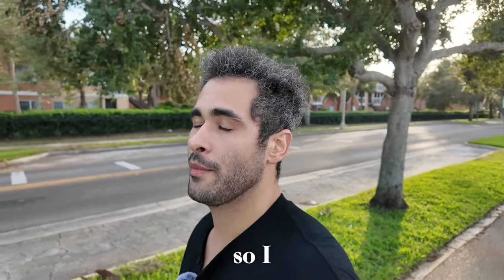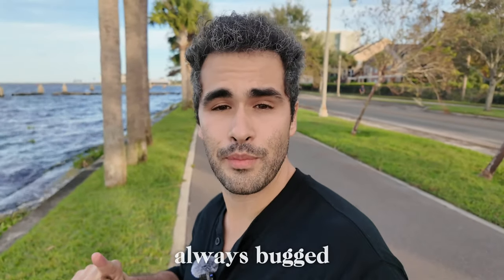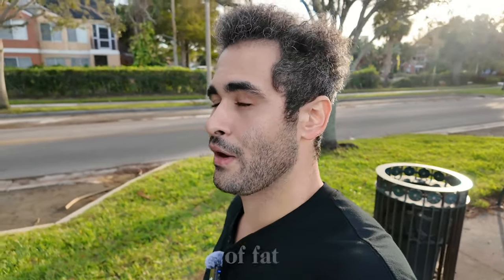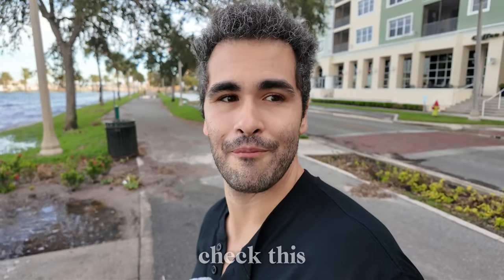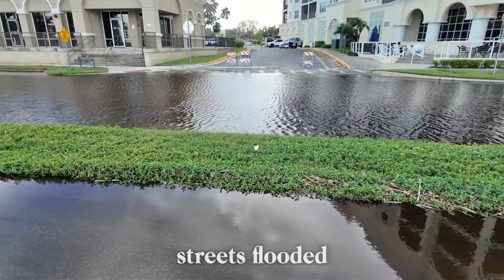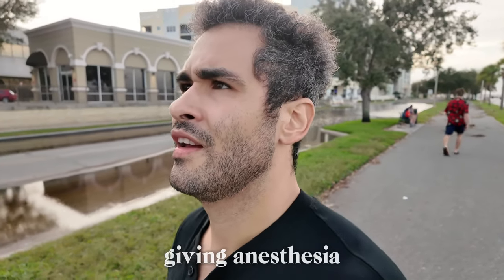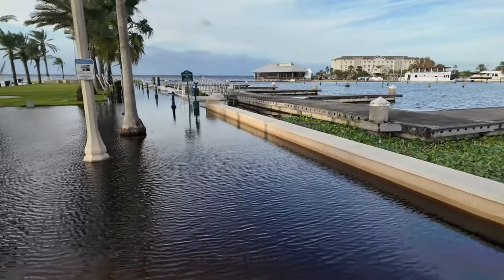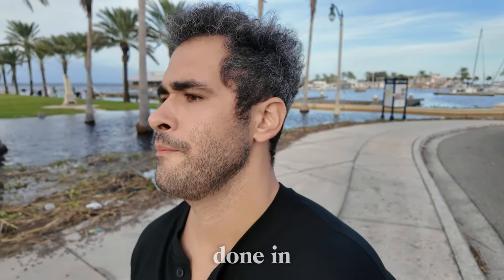FaceTite and other Looksmaxxing Procedures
Hey there, Beautiful People! Been a few days since I've had my FaceTite procedure and figured it'd be a good time to share my thoughts about this as well as other stuff I've had done.

Chapters
0:00 Intro and Location
0:49 FaceTite and Why I Got It
2:21 The Procedures
3:14 Short Break
3:42 Prohormone Effects
5:48 Surgery Day
6:16 2nd Short Break
7:17 The Procedures Pt. 2
8:58 Being Awake for FaceTite
10:38 Recovery
11:48 3rd Short Break
13:38 Outro

My Plastic Surgeon
I've had my liposuction, Benelli Lift, and FaceTite done with Dr. Adam Kinal, a board certified plastic surgeon specializing in making you become a Chad. In all seriousness, I 100% recommend checking him out if you're seriously considering getting plastic surgery of any sort (whether male or female) since he's damn good at what he does.

You can search Lipo360 in Orlando or just search Dr. Adam Kinal. He also has an IG too.

Digging the video quality? I am too. ;)

Here's the gimbal I used to record the video! But, it won't cost you extra!